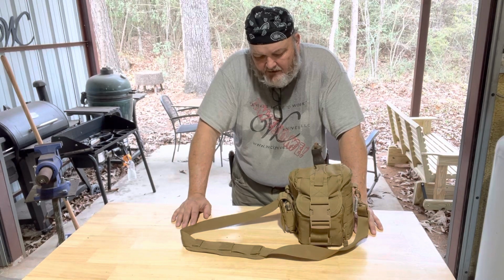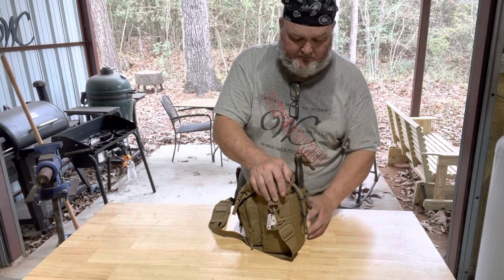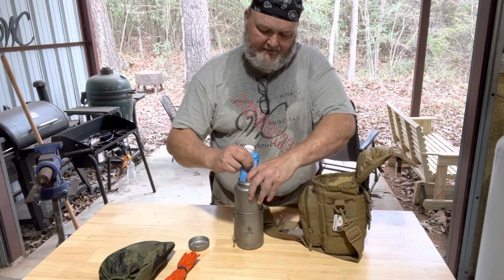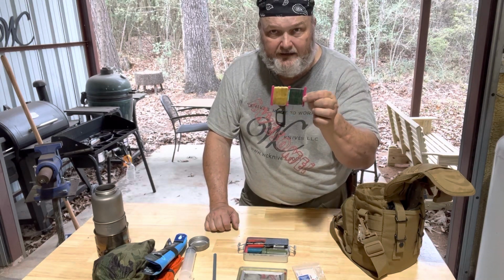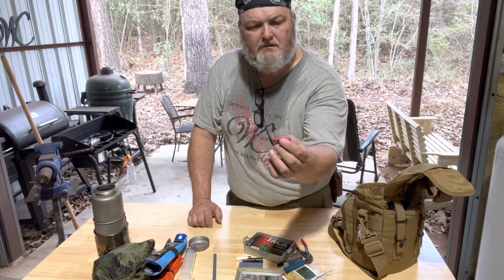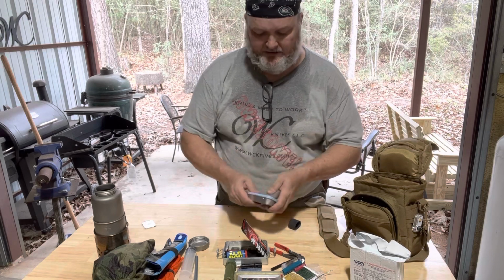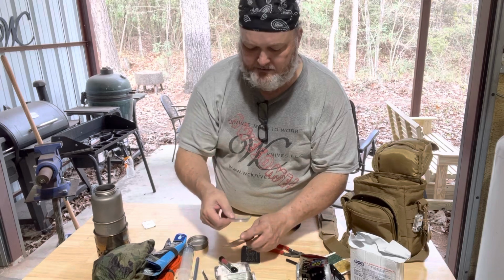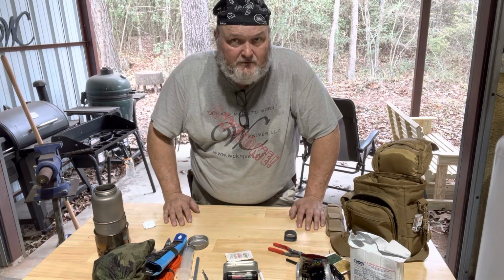Share my Pocket and Skedaddle Last Ditch Kits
Share the contents of my pocket altoids tin and truck / camp last ditch get out of dodge kit.